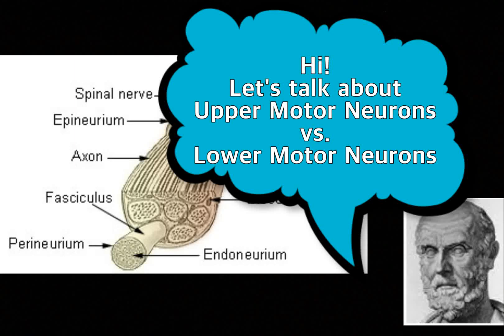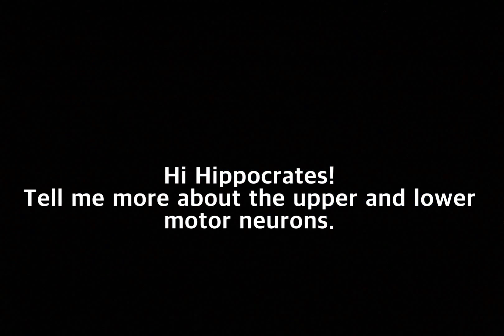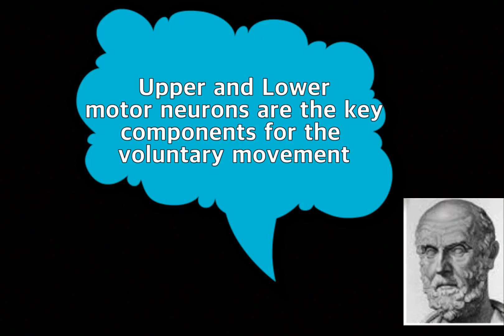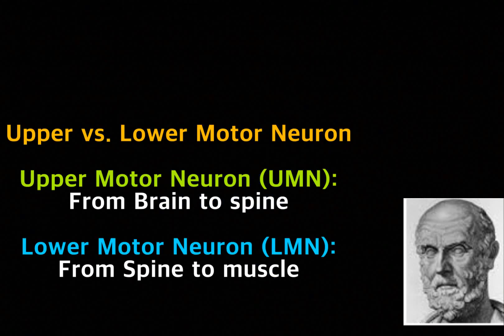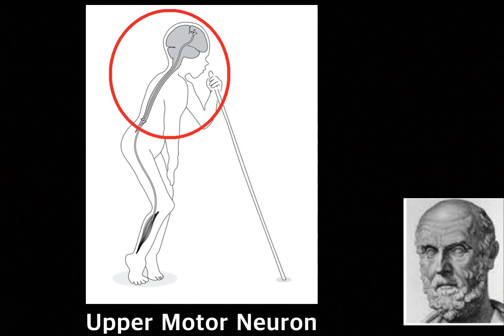[Hippo] Upper motor neuron vs. Lower motor neuron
This video is designed to explain some medical terminologies in a friendly way. If we can increase the interest of Medicine for next generation, it is an asset. Enjoy!

Reference
Text: Wikipedia
Image: Wikimedia commons